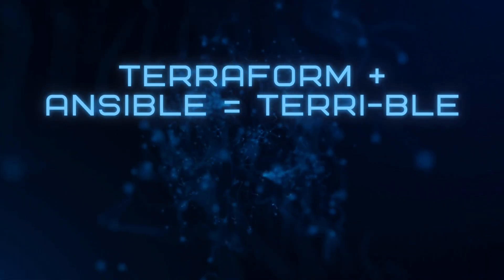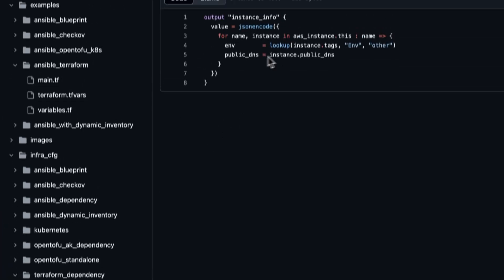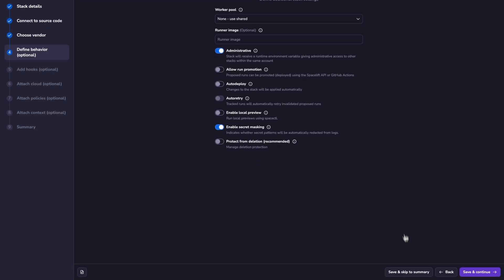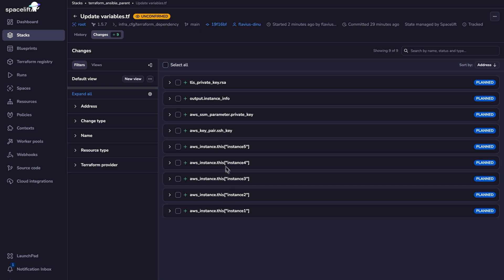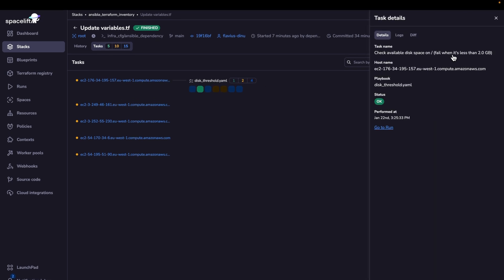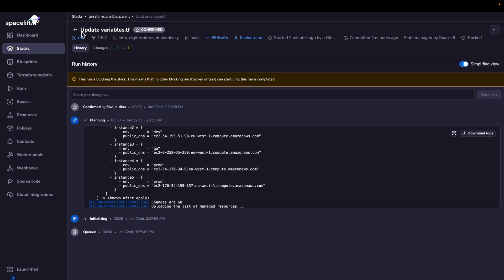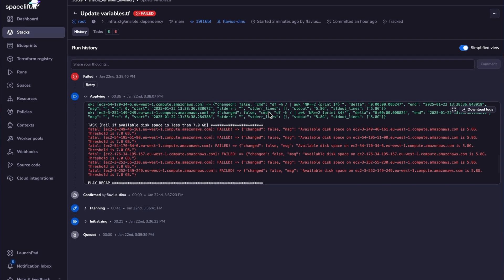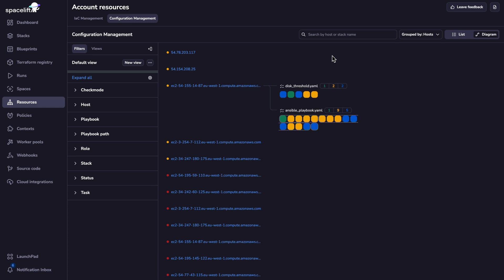Terraform + Ansible = Better Together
Bridging the gap between infrastructure provisioning and configuration management with tools like Terraform and Ansible can be daunting. Siloed operations can create inefficient team workflows and put your infrastructure reliability at risk.

Learn how Spacelift extends IaC orchestration capabilities beyond infrastructure provisioning to configuration management and the Ansible ecosystem, including:

- Run and manage Ansible playbooks in large-scale or complex environments from a single, centralized platform.
- Get visibility into Ansible-managed resources, playbook execution status, and audit results.
- Delegate infrastructure provisioning and configuration management to developers with self-service workflows.